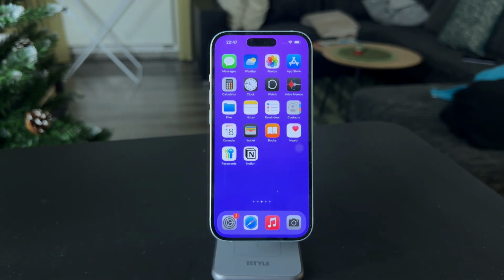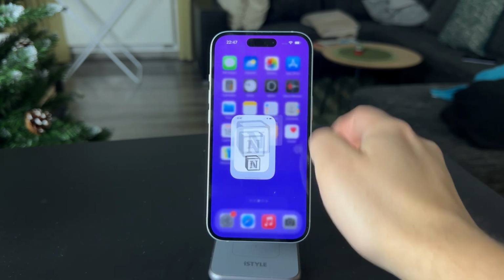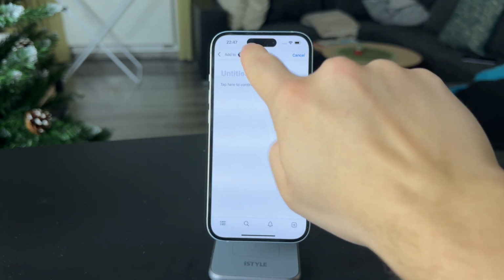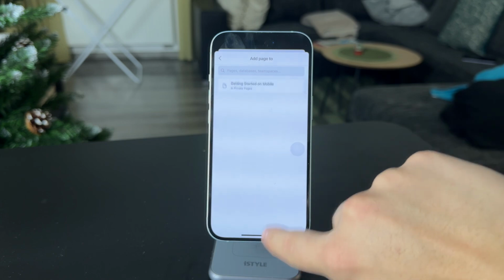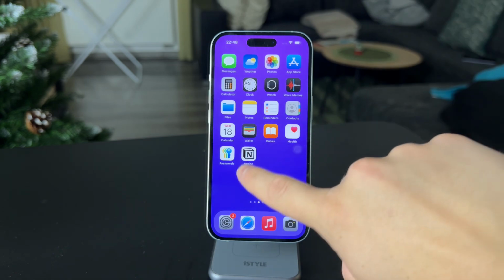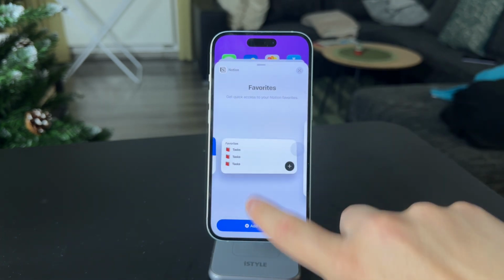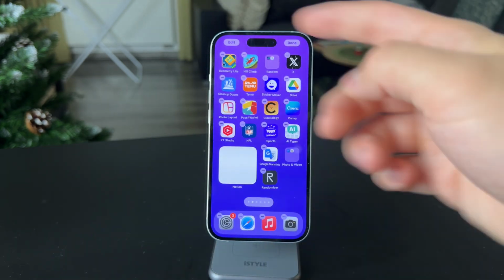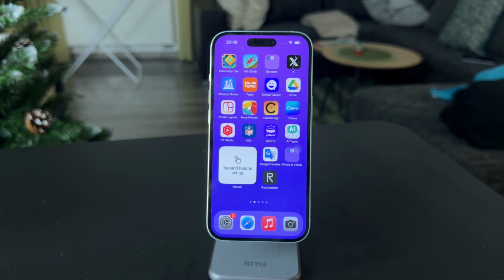How to Quickly Add Notes into Notion with iPhone (tutorial)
Learn how to quickly add notes to Notion using your iPhone. This video walks you through simple methods to capture ideas on the go and streamline your workflow with Notion’s mobile app. Perfect for staying organized wherever you are.